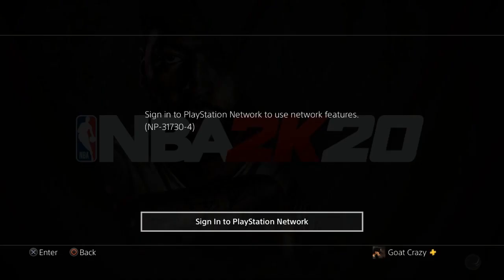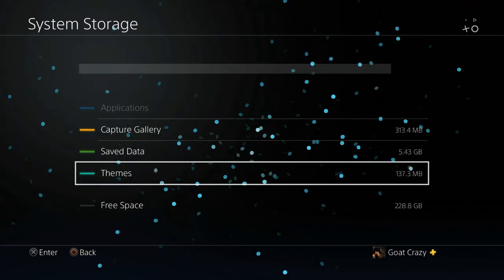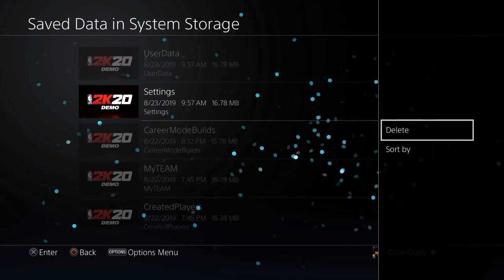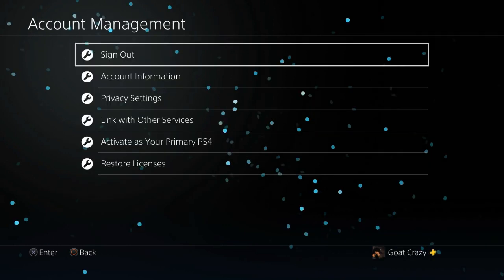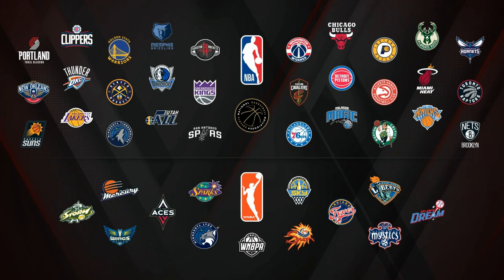How To Delete Your Players In NBA2K20 Demo Try Out more Than 6 Builds😱